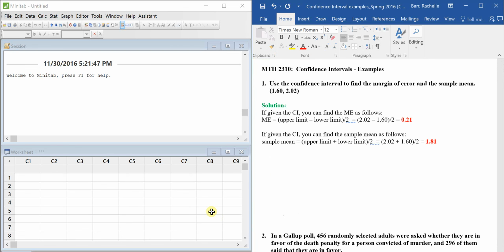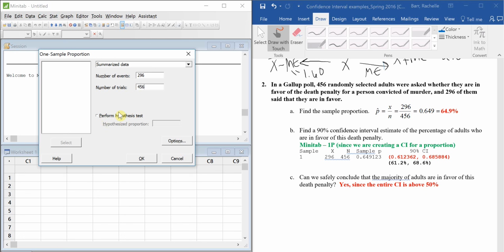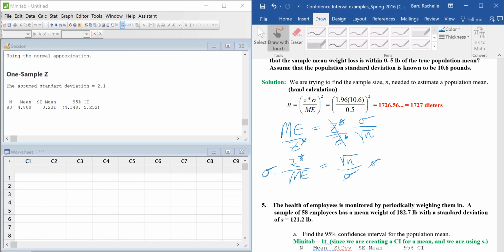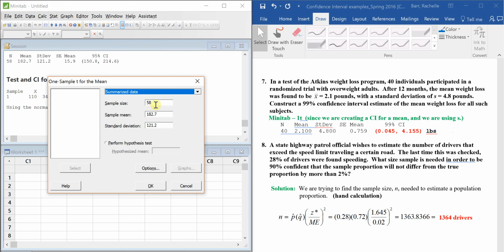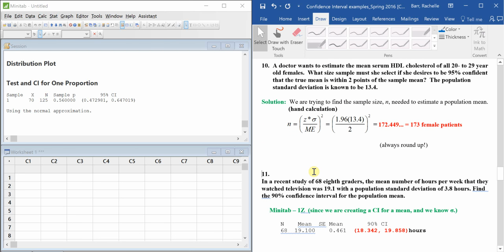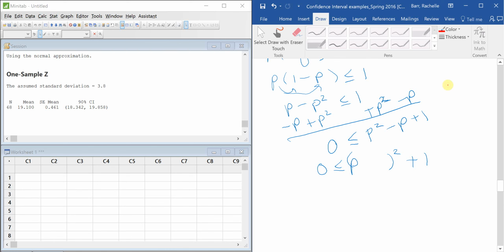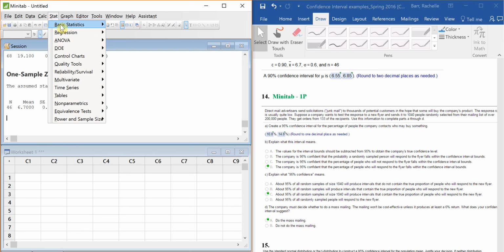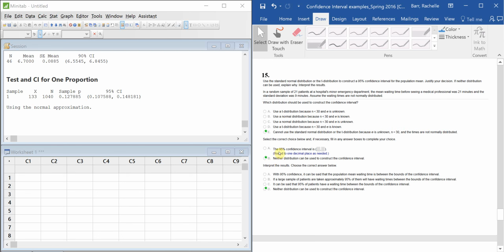Week 14 Examples for Confidence Intervals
Confidence Intervals of Means and Proportions.

I am sick this week so please forgive me for my breathing difficulty.